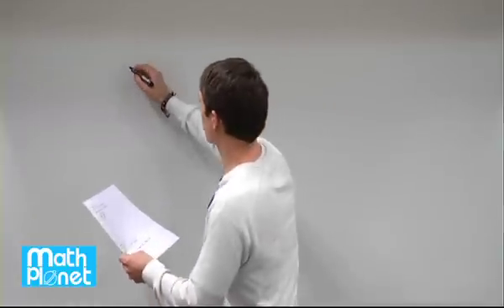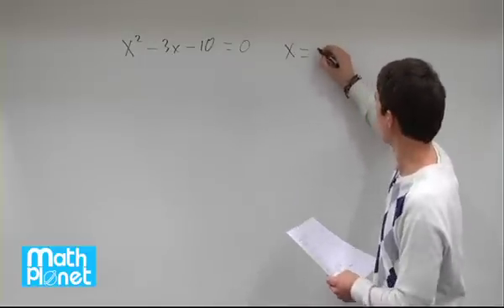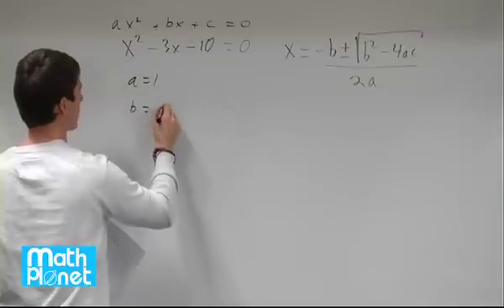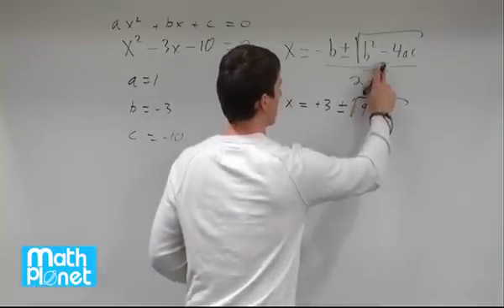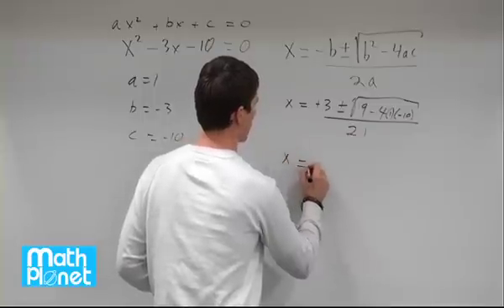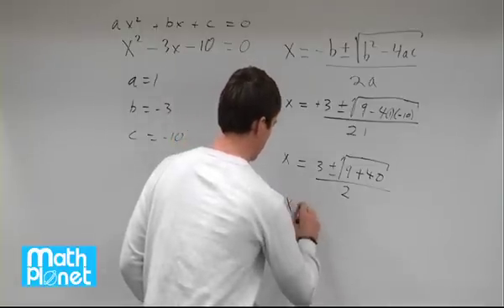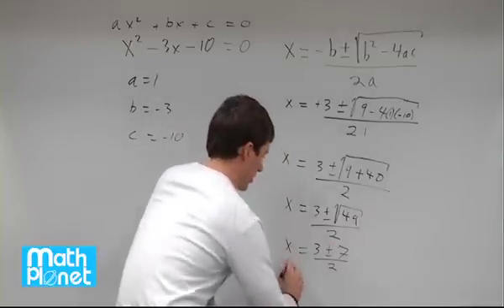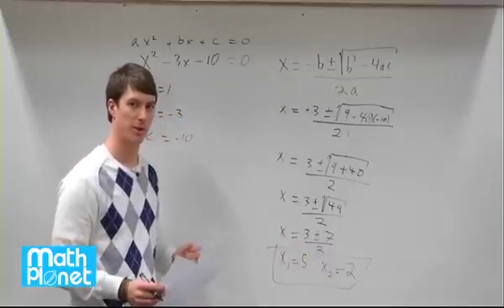The quadratic formula